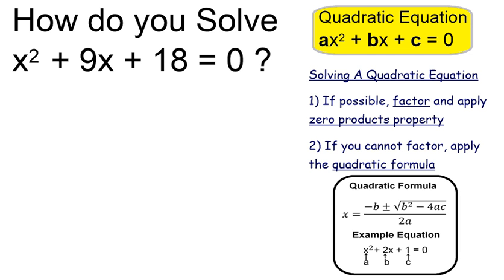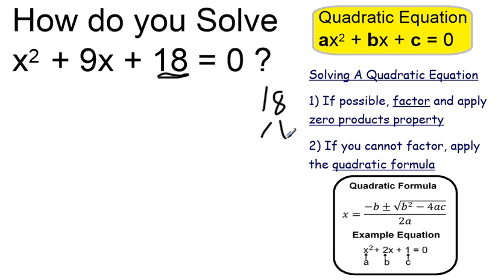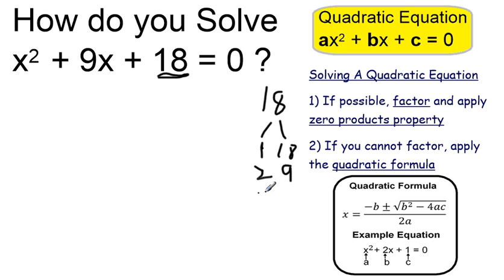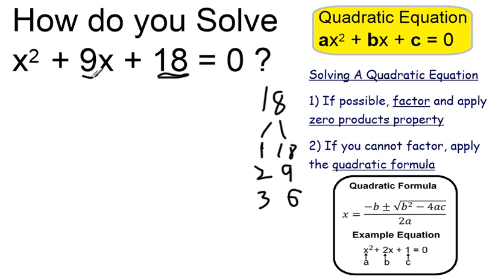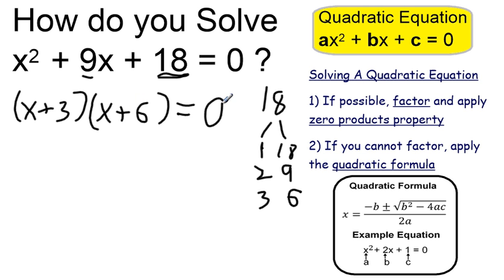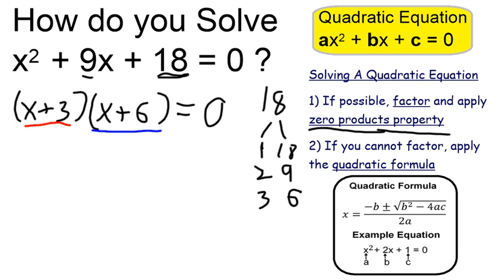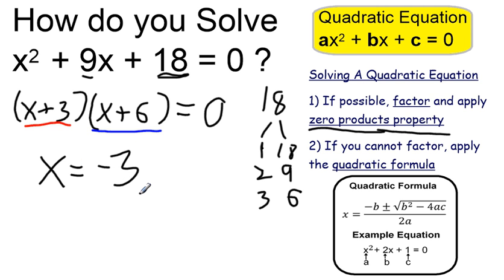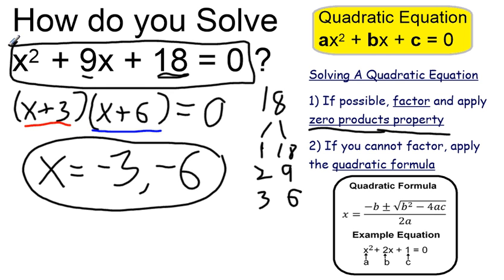Solve x^2 + 9x + 18 = 0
Example of how to solve a quadratic equation.  A quadratic equation is one that can be written in the form ax^2 + bx + c = 0.  The suggested method of solving is to:
1) Attempt to factor the trinomial and apply the zero product property
2) If it is not possible to factor, apply the quadratic formula